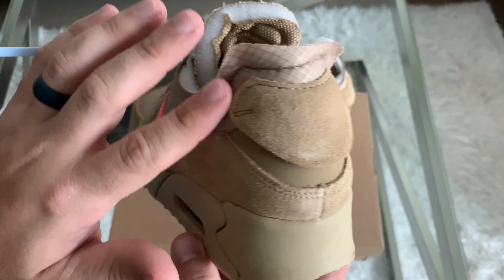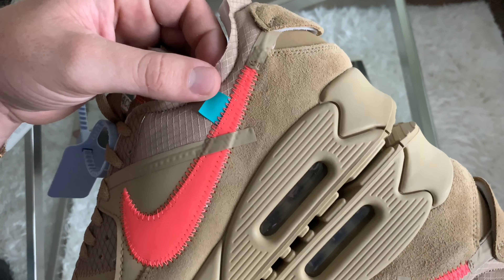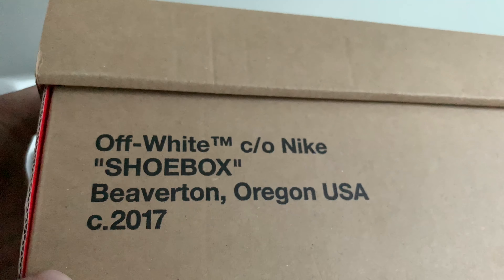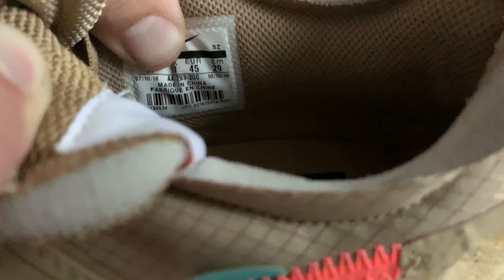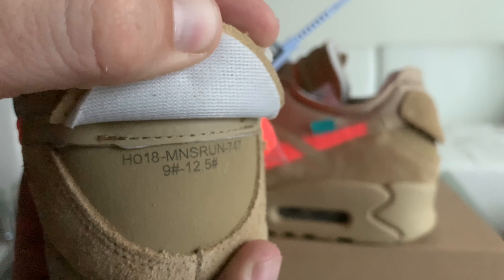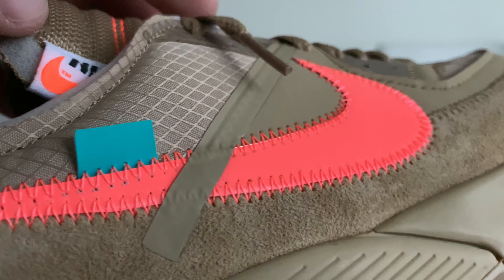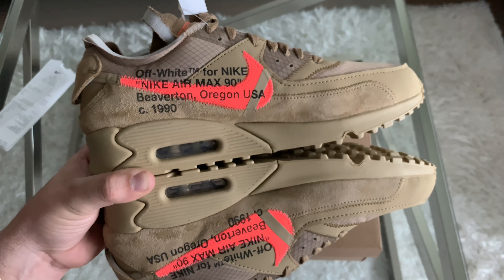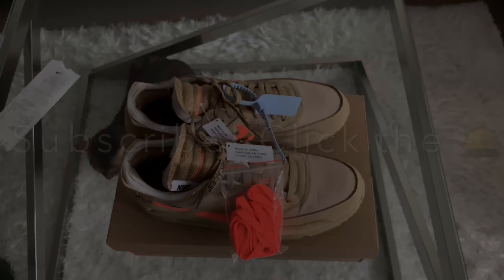NIKE AIR MAX 90 OFF WHITE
Nike Air Max 90 OFF WHITE Review. The Off White Air Max 90 is dressed in a Parachute Beige and Bright Mango colorway which has been dubbed ‘Desert Ore’. Take a closer look with me at this sneaker, which could be the last we see from the NIKE x OFF-WHITE partnership.

In this segment I strive to provide specific details to help you determine if a pair is authentic/legit before OR after you purchase!